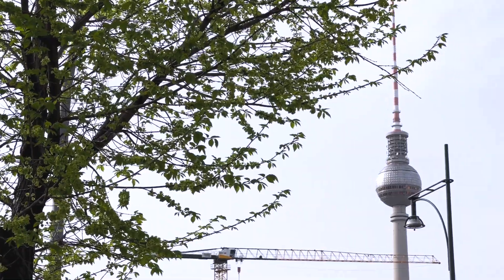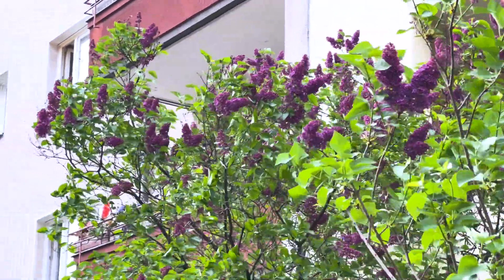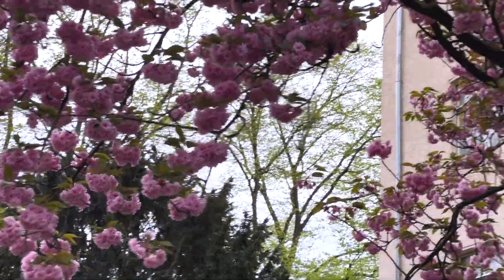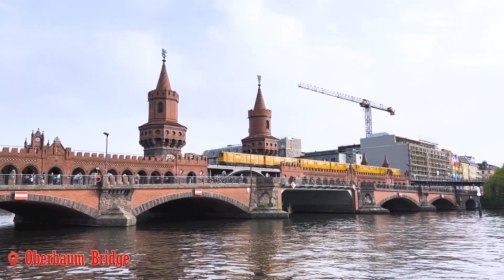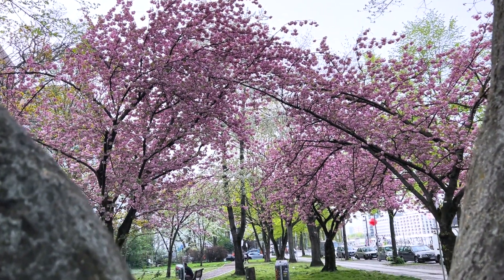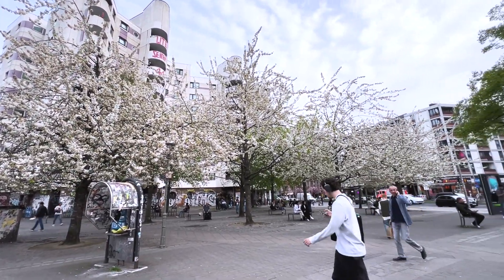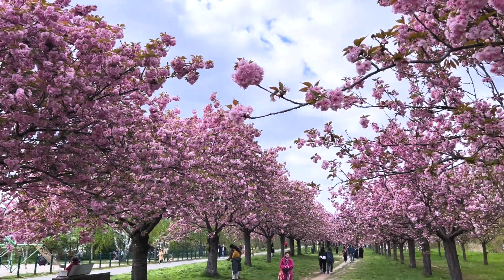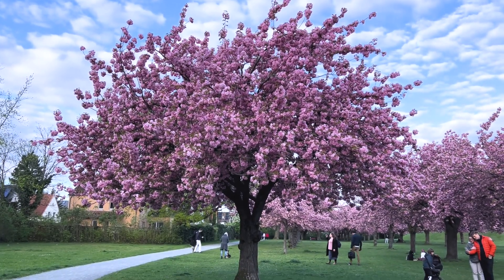Cherry Blossoms In Berlin || Spring Vlog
Video Title: Cherry Blossoms In Berlin || Spring Vlog

Berlin is the capital of Germany. As winter ends, the city wakes up with spring. Every spring a sea of cherry blossoms blooms in Berlin for a few days and in this video I am showing the best places where you can find cherry blossoms in Berlin.

Timecodes:
00:00 - Intro
00:40 - Bornholmer Straße
01:58 - East Side Park
03:19 - Oberbaumbrücke Park
03:52 - Kottbusser Tor
04:24 - TV Asahi Kirschblütenallee
05:27 - Lilienthal Park
06:09 - Outro